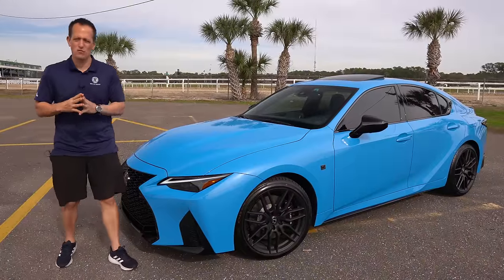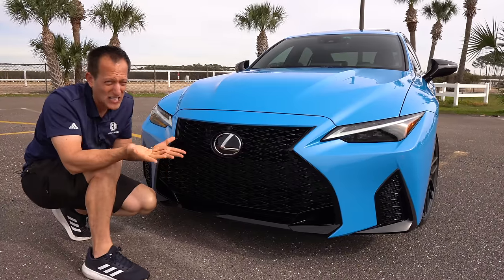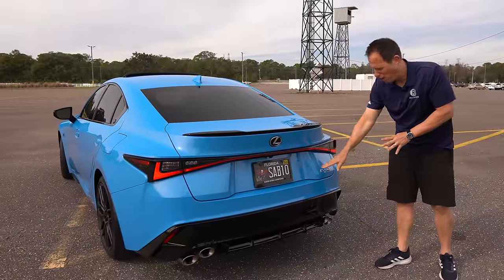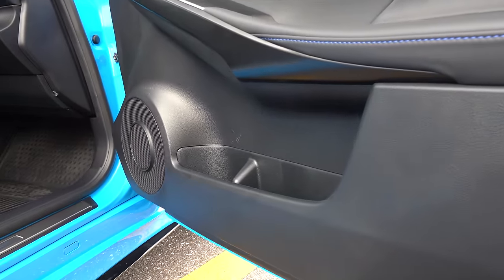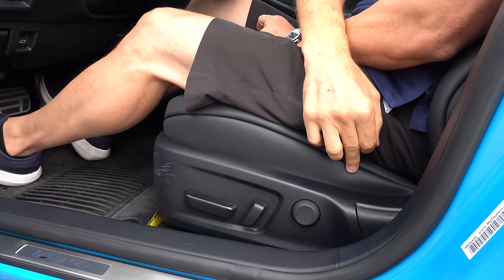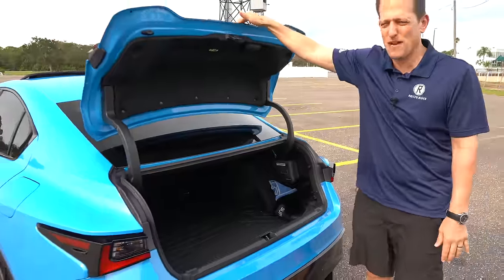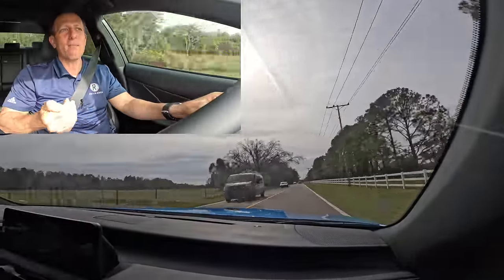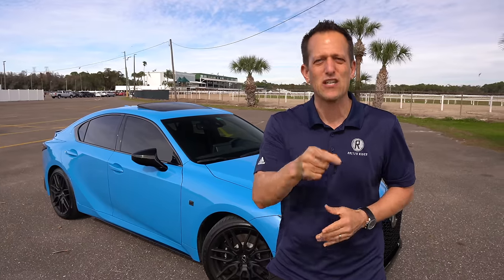Is the 2024 Lexus IS 500 F Blue Vector Edition the BEST new performance sedan to BUY?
The IS 500 F Sport Performance is getting a limited Blue Vector Edition from Lexus. This is just 1 of 150 that are being produced. On the outside you will find that eye catching Blue Vector color, flat black forged 19in wheels, FULL LED lighting and quad-tip exhaust. On the inside there is a full black interior with Blue Vector stitching throughout. Under the hood is a 5.0L V8 that is pumping out 472HP & is mated to an 8-speed automatic transmission. Is the 2024 Lexus IS 500 F Blue Vector Edition the BEST new performance sedan to BUY?